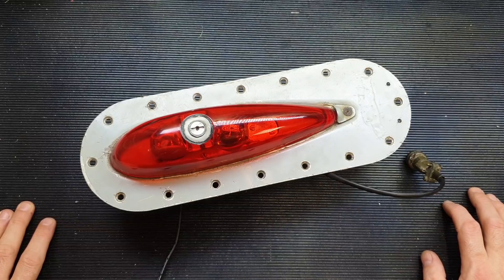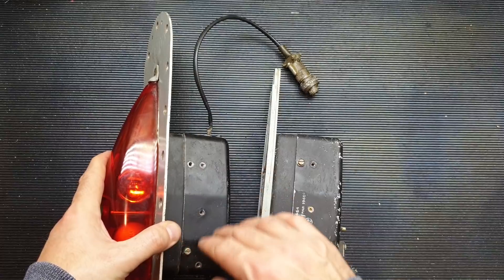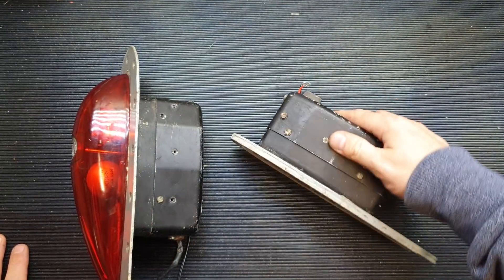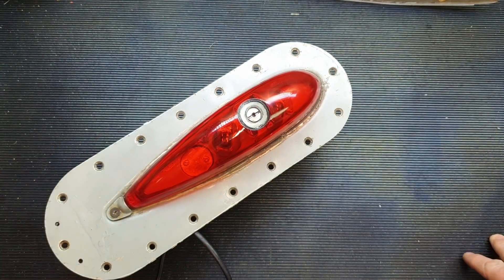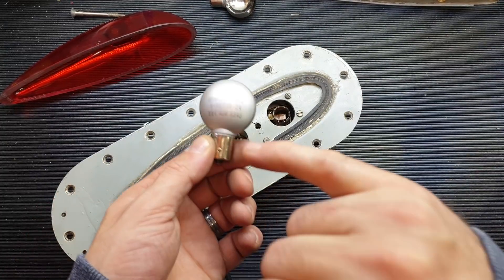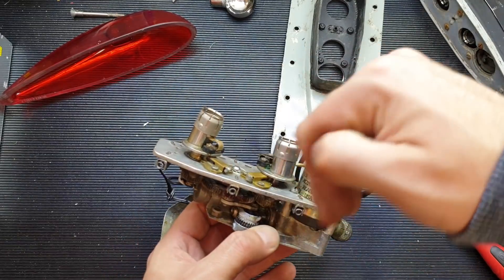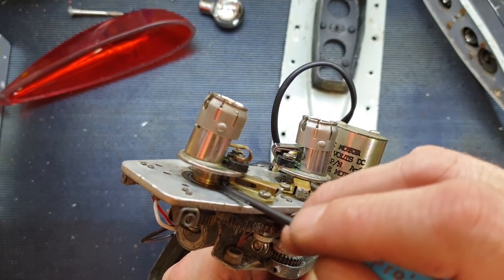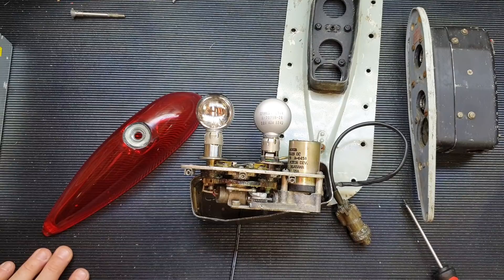A look inside a Grimes anti-collision / twin oscillating aircraft lamp! Electronics blog / tutorial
My first video in several months... A quick look at a piece of engineering that we no longer see very often.

If you know where I can source any more of these please get in touch using the 'About me' page.

Cheers

LED Matrix (P3)
UK - Currently OOS - Will update when avaliable.

Here is the gear used in the build built -

858D+ Hot Air Reflow Station (Clone, £24)